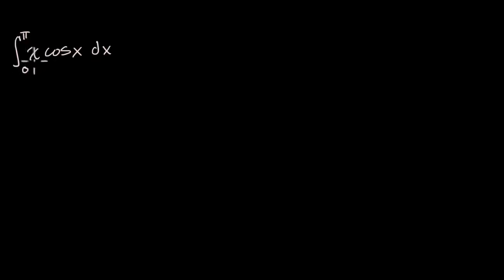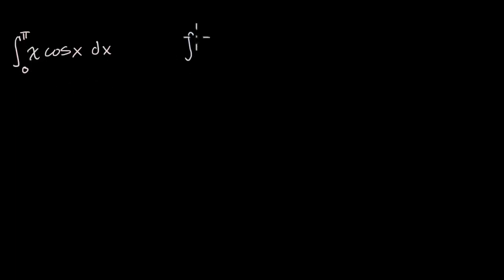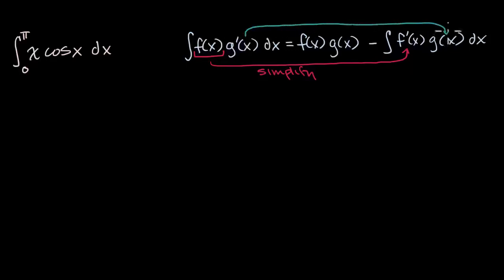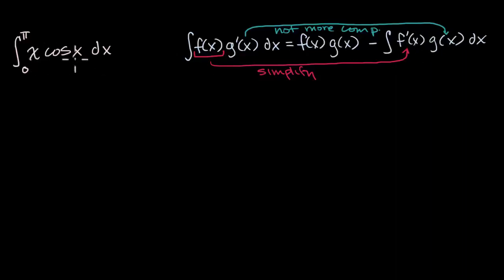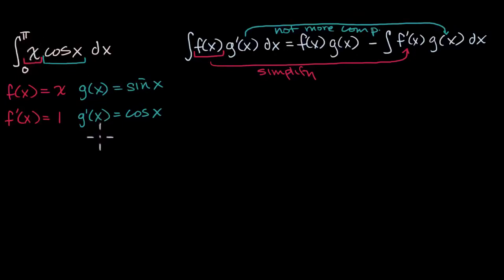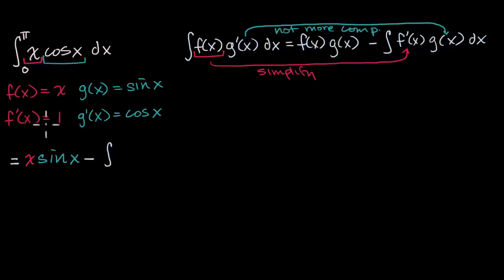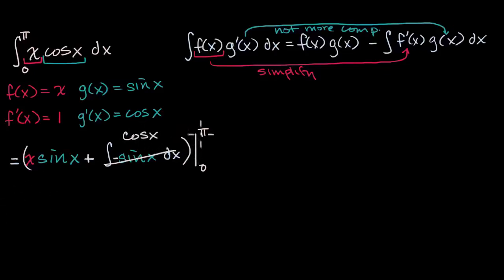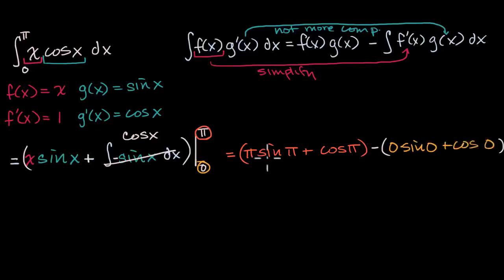Math Integral Calculus - Integration by parts definite integrals